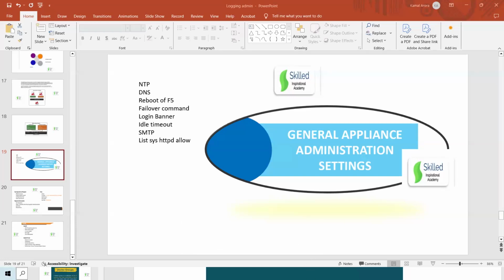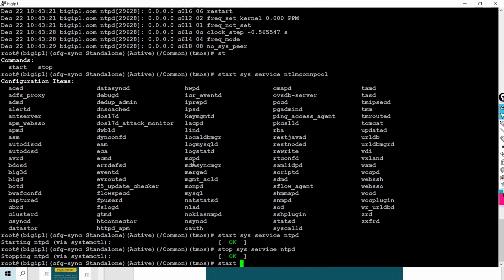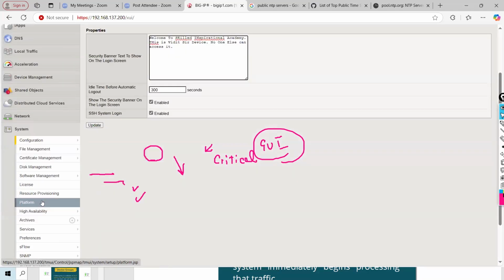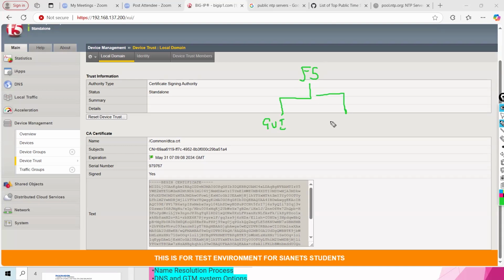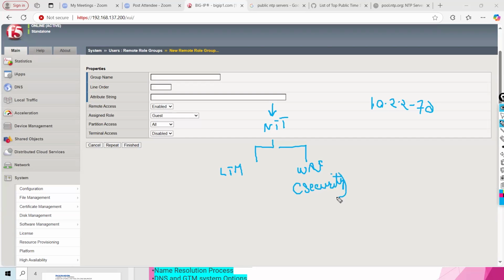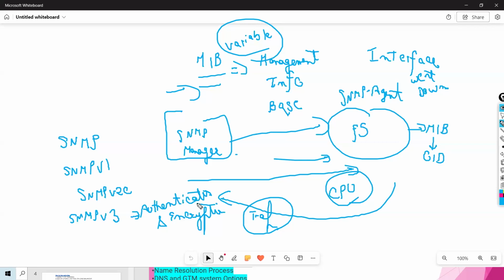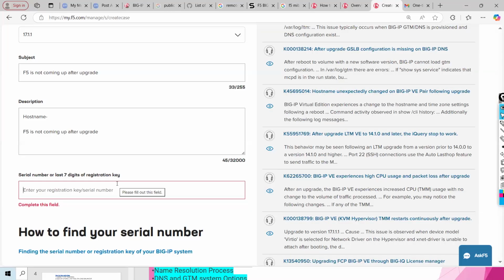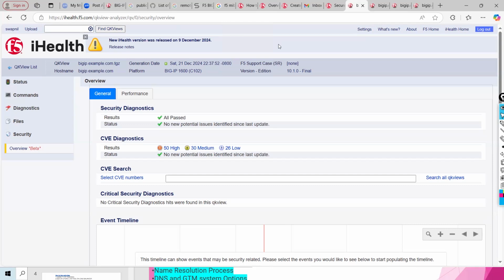Hardening Your F5 Load Balancer | Securing BIG-IP Against Evolving Threats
Enhance the security of your F5 Load Balancer with this comprehensive guide on system hardening. Learn how to protect your BIG-IP system from evolving threats and ensure robust defenses for your network infrastructure.

📖 What You’ll Learn:
1️⃣ Hardening the TMOS Shell (tmsh) for maximum security.
2️⃣ Securing BIG-IP administrative accounts to prevent unauthorized access.
3️⃣ Defending against brute force and application-level attacks.
4️⃣ Techniques to prevent data leakage and ensure data privacy.
5️⃣ Strategies to handle evolving threats in real-time.

Whether you are a network engineer, security professional, or system administrator, this video provides essential insights into configuring and securing your F5 load balancer. Stay ahead in protecting your critical systems!

4 Firewall Combo(Palo Alto, Fortigate, Checkpoint and F5 Advanced WAF)

✨Hashtags✨